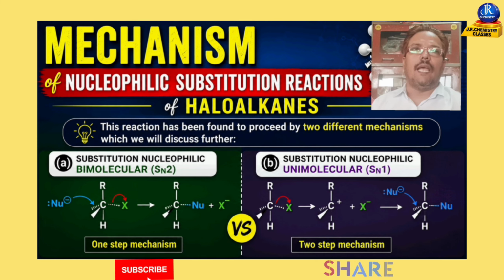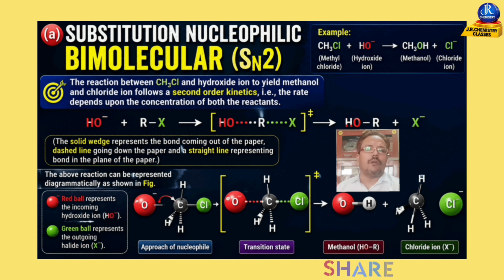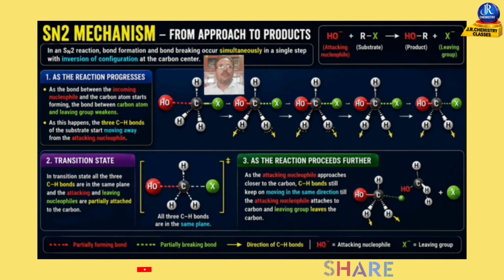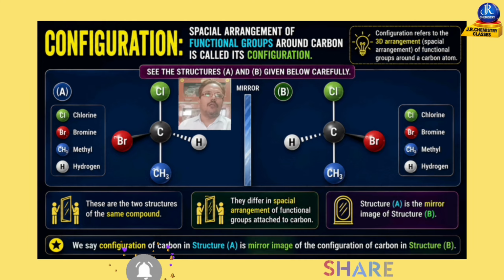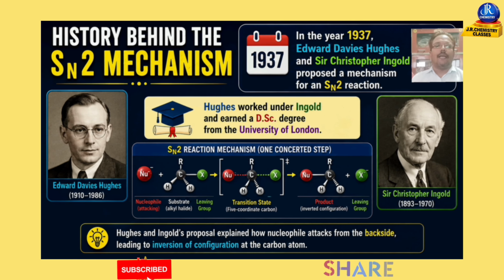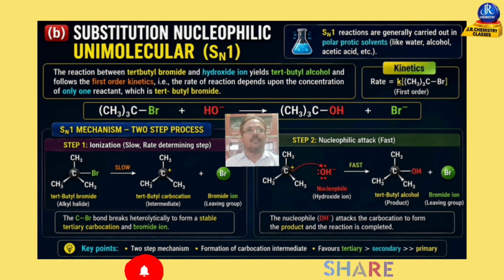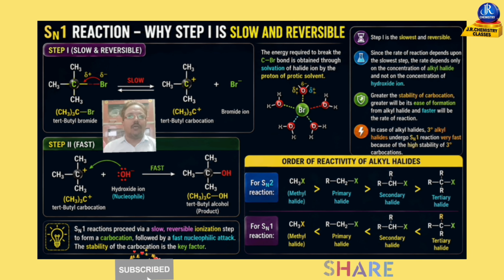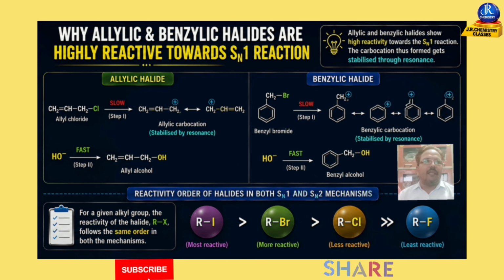Mechanism of Nucleophilic Substitution Reaction of Haloalkanes|SN1 vs SN2 Mechanism|Class12Chemistry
JR CHEMISTRY CLASSES
chemistry by Jay prakash tripathi
organic chemistry tricks
earn chemistry
Learn the complete Mechanism of Nucleophilic Substitution Reaction of Haloalkanes
In this video we cover SN1 vs SN2 with examples, factors, and tricks for JEE/NEET/Class 12
sn1 sn2 examples
factors affecting sn1 sn2
difference between sn1 and sn2
nucleophilic substitution mechanism
reaction mechanism organic chemistry